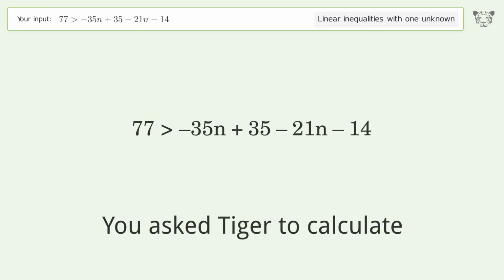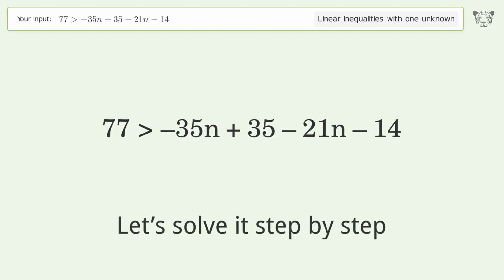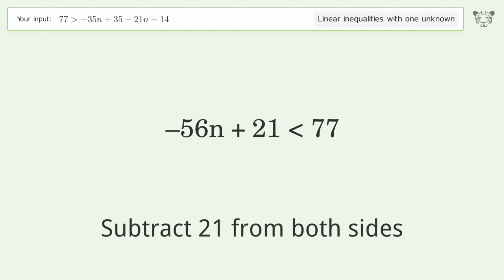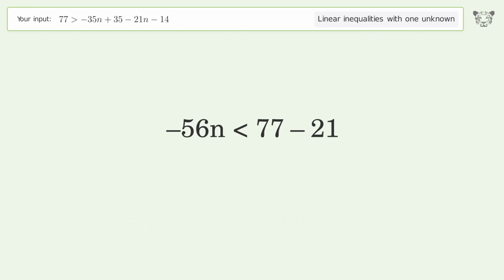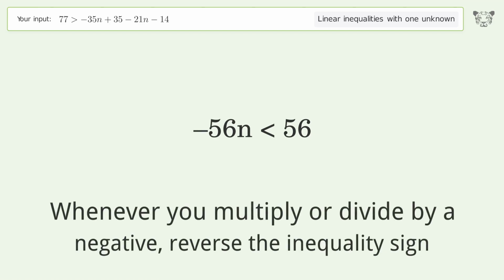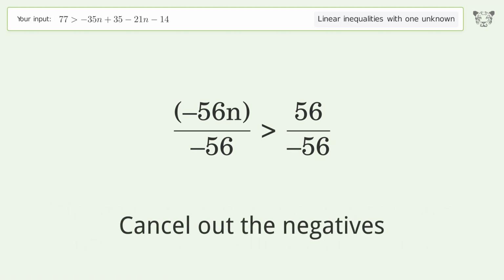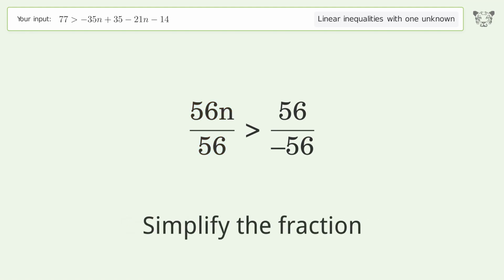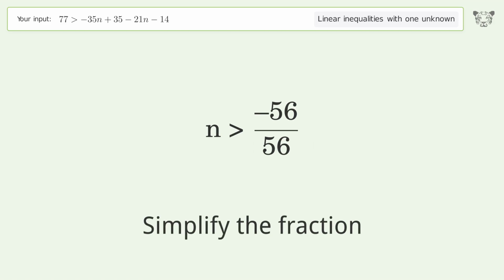77 greater than -35n+35-21n-14 - Solve linear inequalities with one unknown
Solve 77 greater than -35n+35-21n-14: Tiger Algebra shows you how to solve linear inequality 77 greater than -35n+35-21n-14, with clear, step-by-step explanations.